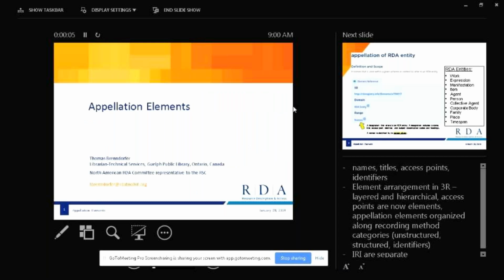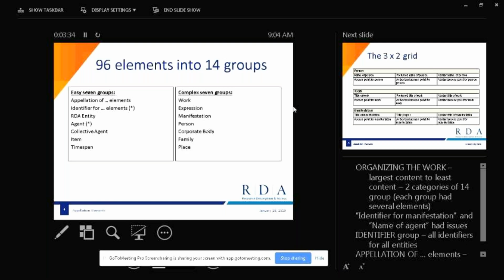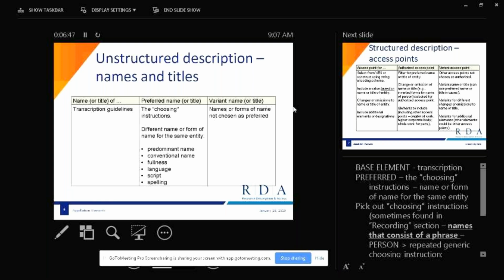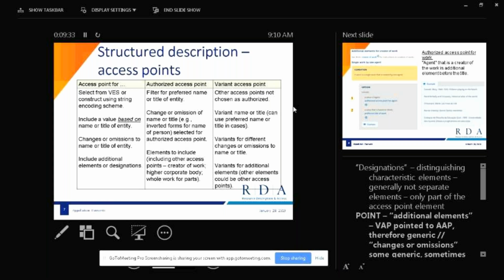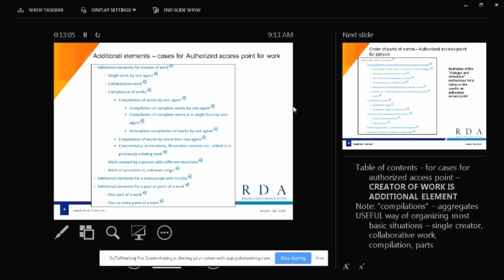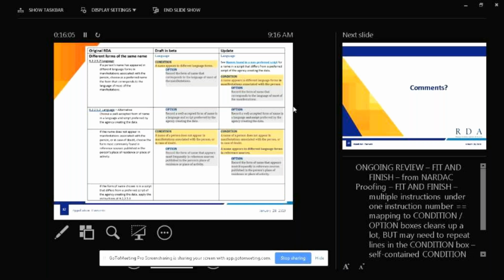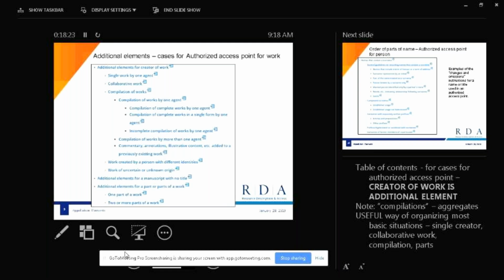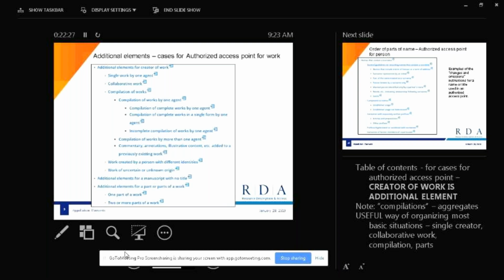Appellation Elements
Presentation by Thomas Brenndorfer, North American RDA Committee representative to the RSC,, at "A Deeper Dive Into RDA", held on Monday, January 28, ALA Midwinter Meeting 2019 in Seattle, Washington.